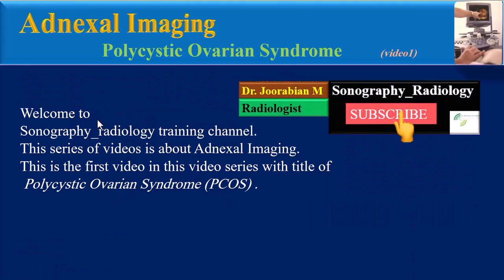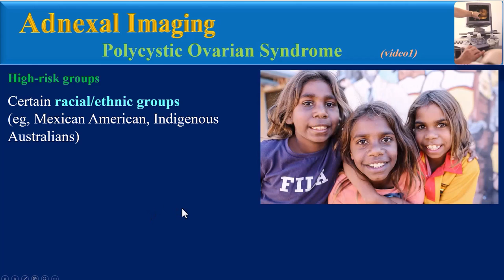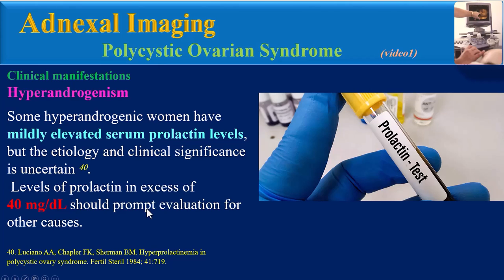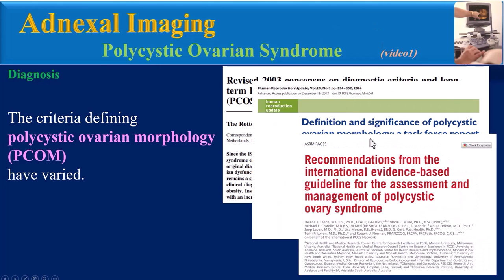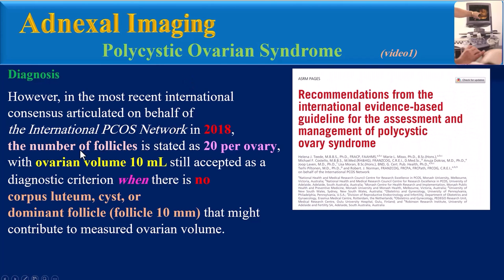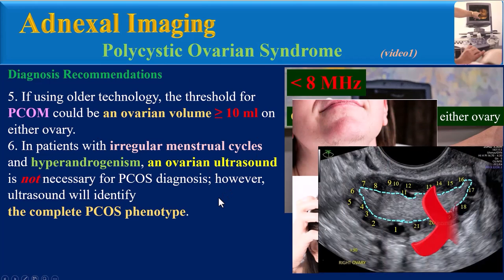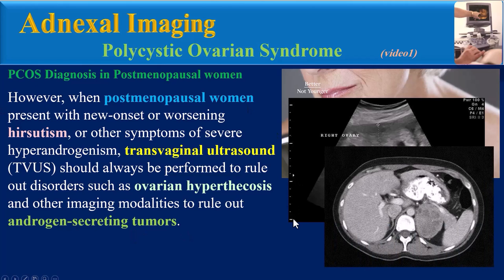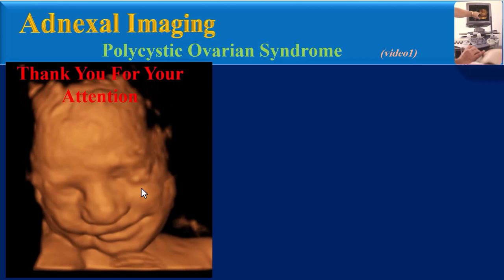Polycystic Ovarian Syndrome (PCOS)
Polycystic Ovarian Syndrome is a clinical-laboratory diagnosis. In cases where the clinical symptoms are typical for PCO, the role of ultrasound is to determine the presence of polycystic ovarian morphology (PCOM).
In this video, the latest consensus of 2018 to determine PCOM and its difference with previous consensuses and diagnostic recommendations are fully explained.
You can find these items in this video:
  Introduction
   Epidemiology
   High-risk groups
   Clinical manifestations
            Reproductive Abnormalities
            Hyperandrogenism
            Metabolic Issues
    Diagnosis
    Diagnosis Recommendations
    PCOS Diagnosis in Postmenopausal women
    Differential Diagnosis
    Teaching points
This series of videos is about Adnexal Imaging. This is the first video in this video series with title of